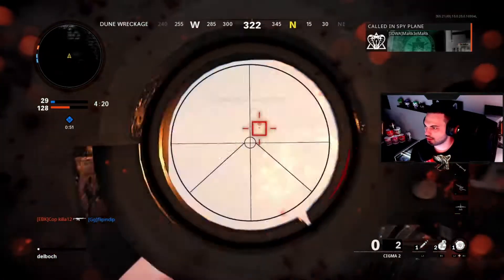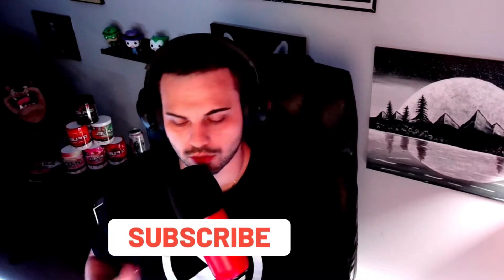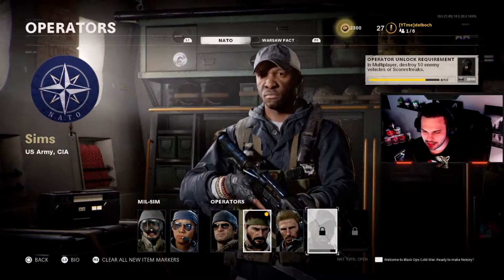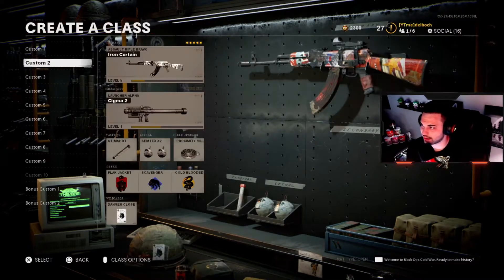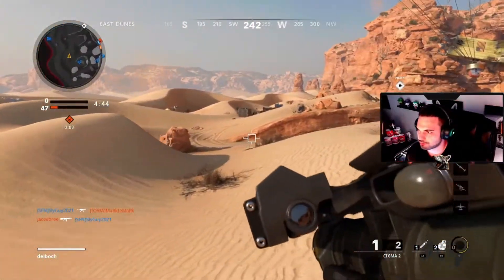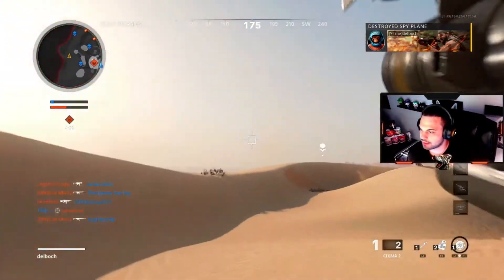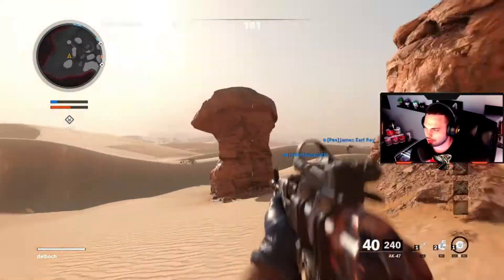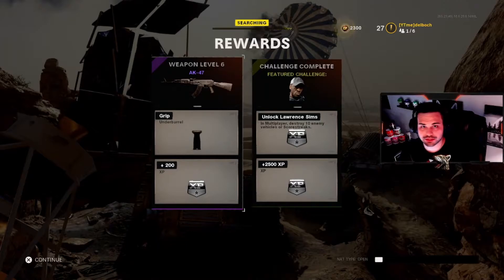HOW to UNLOCK SIMS in COD BLACK OPS COLD WAR! UNLOCKING OPERATOR SIMS EASY IN COD BOCW!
Today I will be showing you how to unlock sims in cod. Also unlocking sims in cod bocw, how to get operator sims in black ops cold war. sims operator gameplay, operator sims gameplay, easy way to unlock sims in black ops. Along with unlocking sims, sims gameplay cod bocw. how to unlock sims in black ops cold war, how to unlock sims in cod bocw, new sims operator in cod bocw, sims black ops cold war, sims cod bocw unlock.